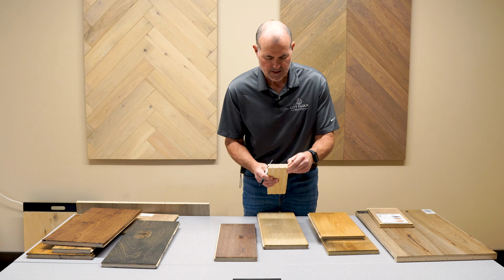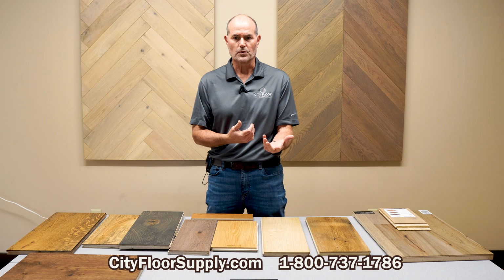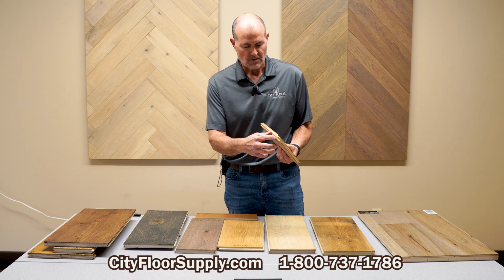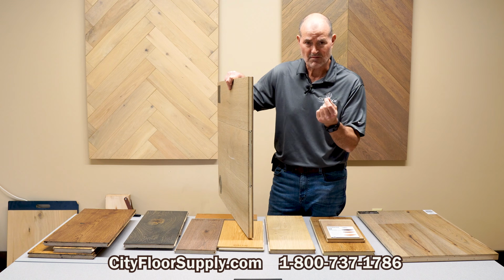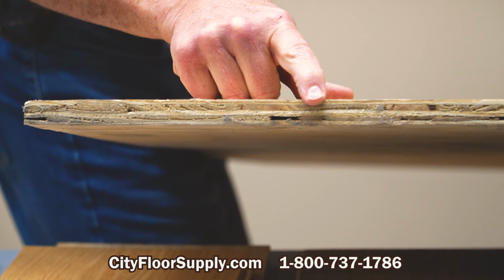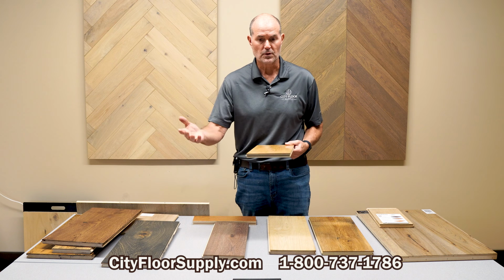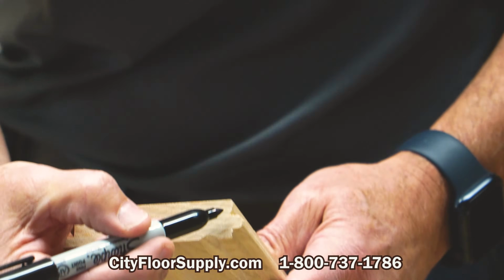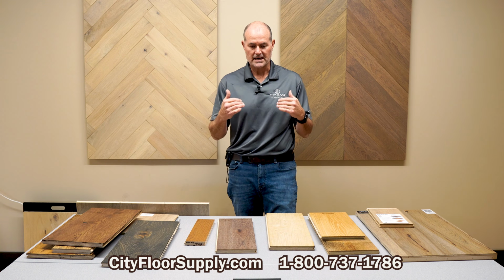Everything You Need to Know About Engineered Flooring | City Floor Supply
Joe Glavin explains what you should know when it comes to selecting or working with engineered flooring on your next project.